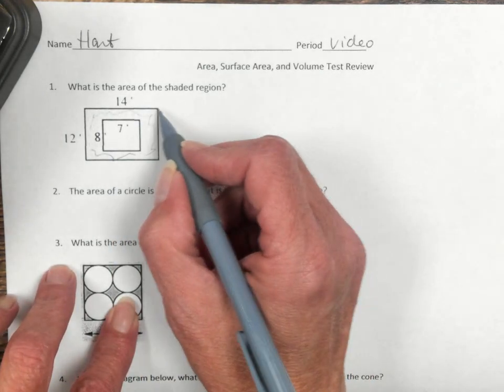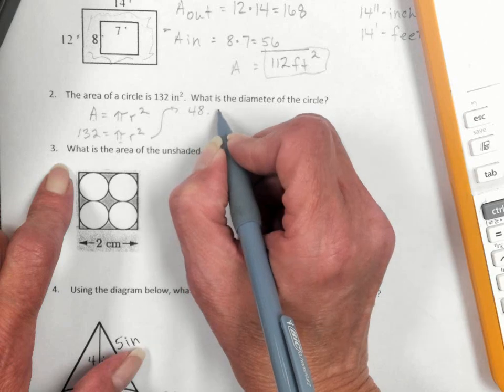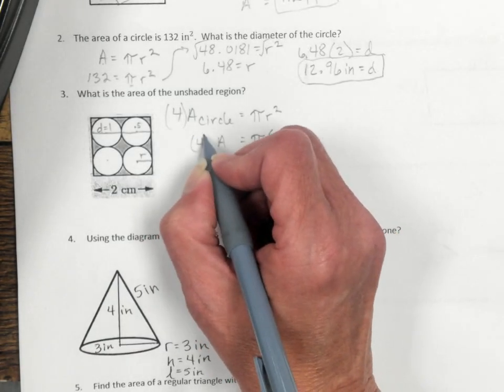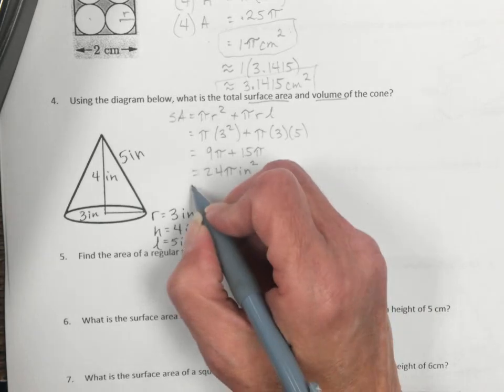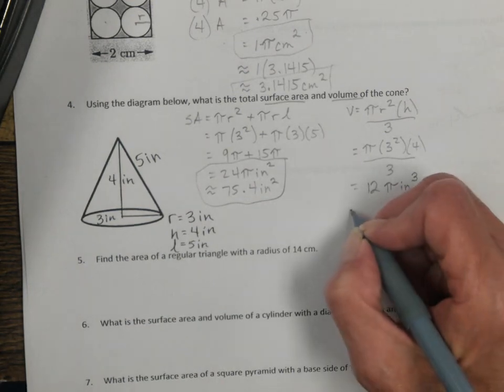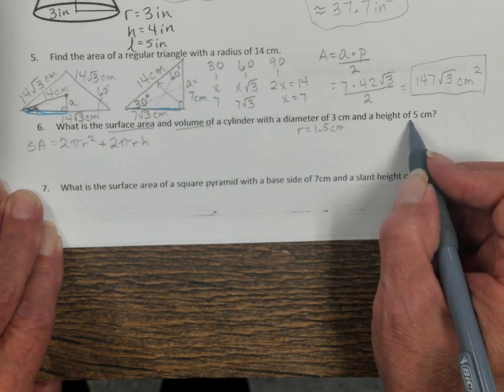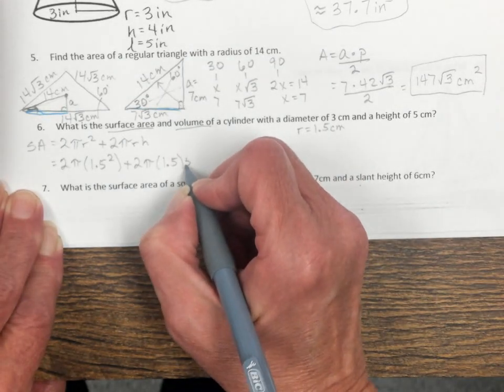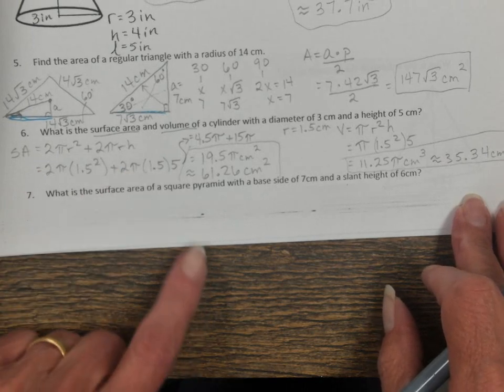Area, Surface are and Volume Review PART 1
Please continue with PART 2 after this video.